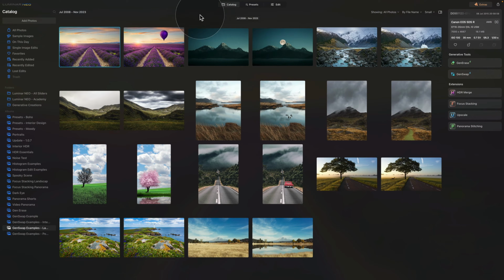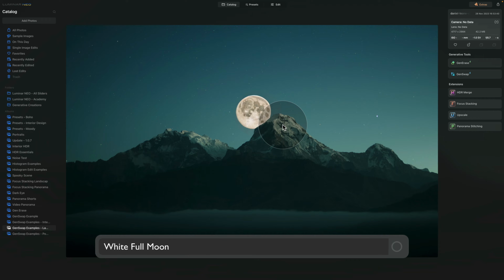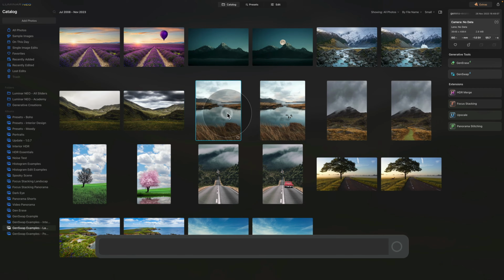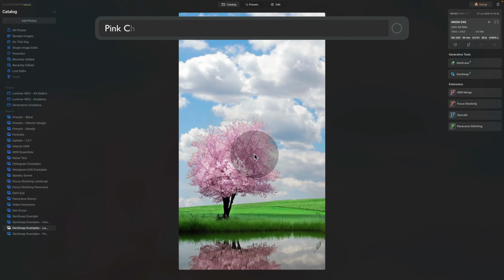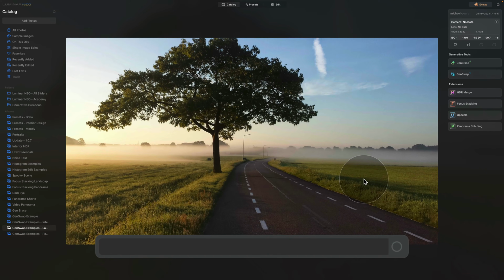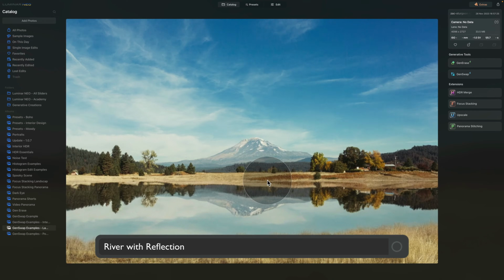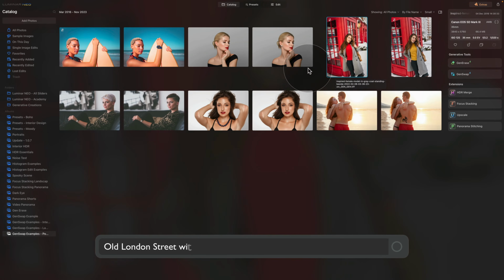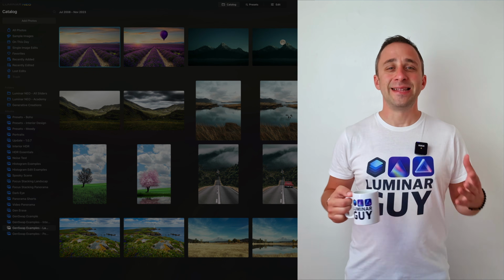Unleash GenSwap: 20 Prompts to Transform Your Photos Instantly!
Elevate your photo editing game with Luminar NEO's GenSwap! 🔥 In this video, we're diving into 20 game-changing prompts that will transform your images effortlessly. From artistic enhancements to jaw-dropping effects, these prompts will unleash your creativity and make your photos truly stand out. Join us on a journey of discovery as we explore the limitless possibilities of GenSwap in Luminar NEO.

In this video:

00:00 Start
00:08 GenSwap Tool
00:30 Landscape Photography
08:51 Luminar NEO - Photo Manipulation Masterclass
09:35 Portrait Photography
11:52 Interior Photography

Luminar NEO | Luminar | Skylum | Luminar Tutorials | GenSwap Tool | Clever Photographer | How to use GenSwap tool in Luminar NEO | Jakub Bors